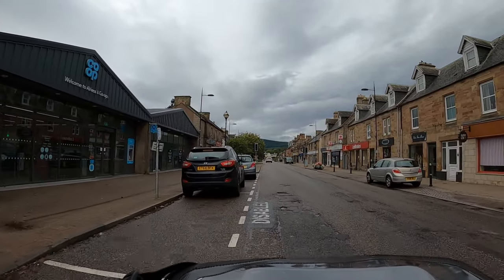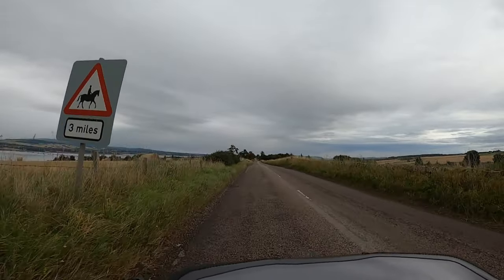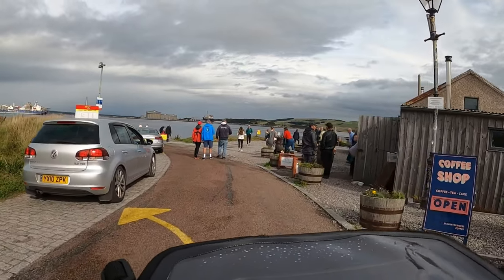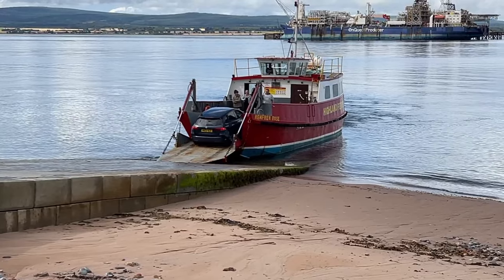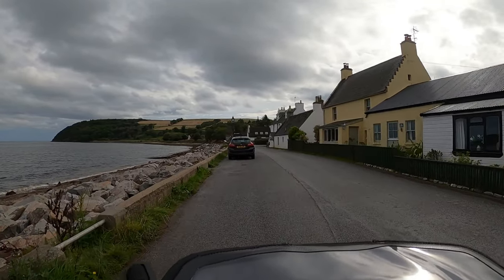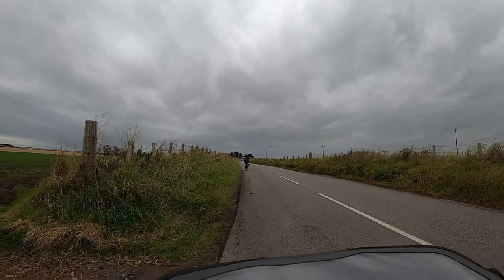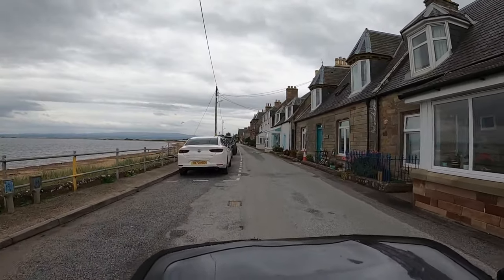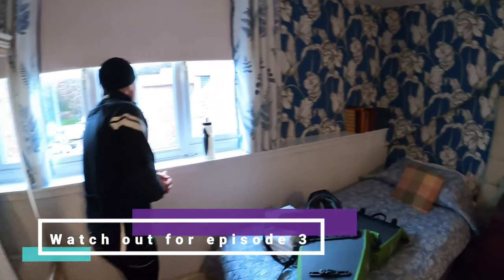Cycle Touring the Black Isle - Episode 2 - Alness to Fortrose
In this video we cycle from Alness over the Cromarty Bridge and onto the Black Isle. We then spent some time in Cromarty looking at the Nigg ferry and riding round the interesting back streets.
We then continued to Rosemarkie for a short stop before continuing on to Fortrose. The Anderson hotel at Fortrose was our stop for the evening. The restaurant was really good serving American style food. The breakfast was pretty amazing too.